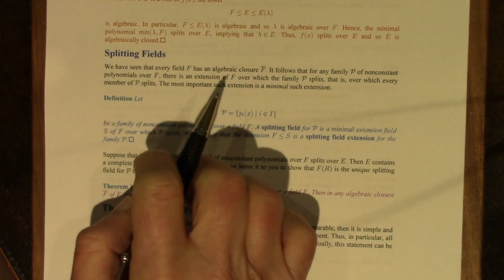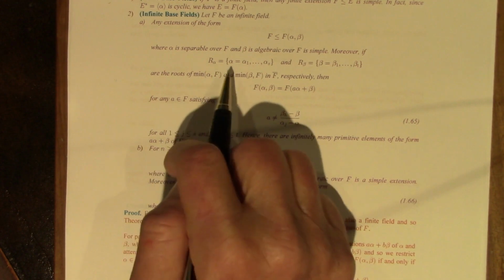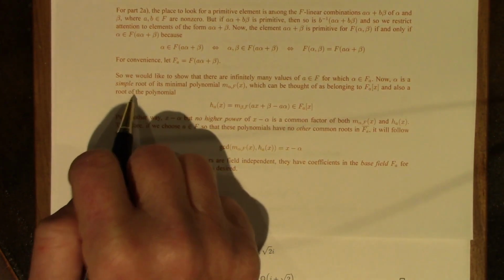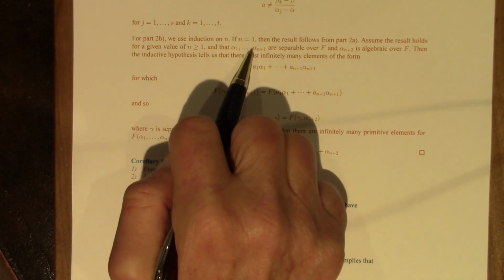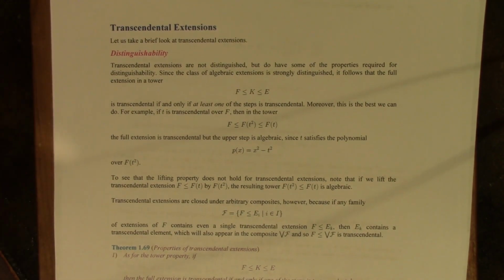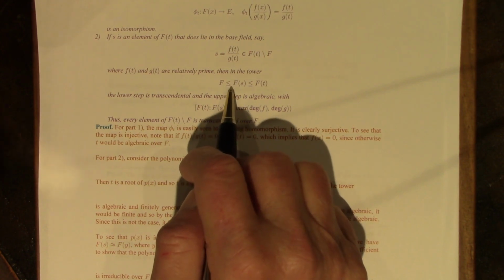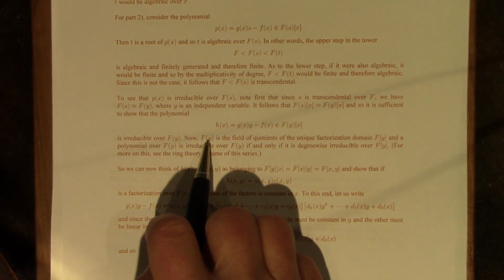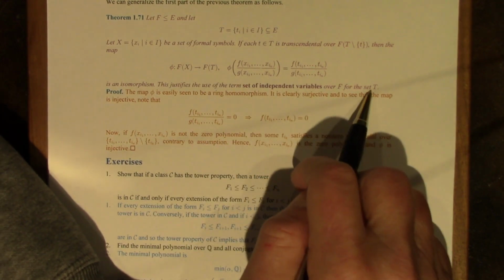Field and Galois Theory: 06 Splitting Fields, Primitive Elements, Transcendental Extensions